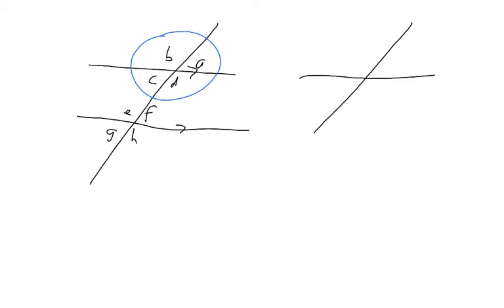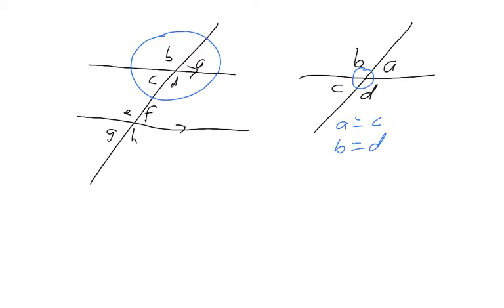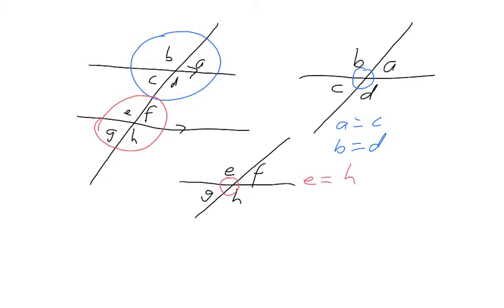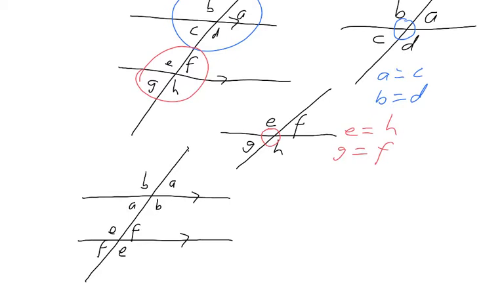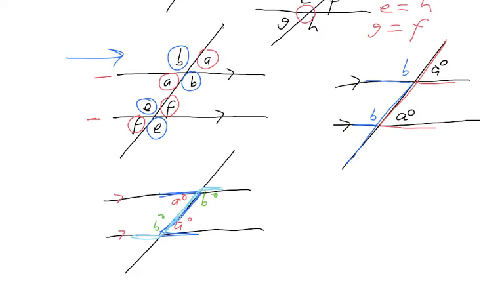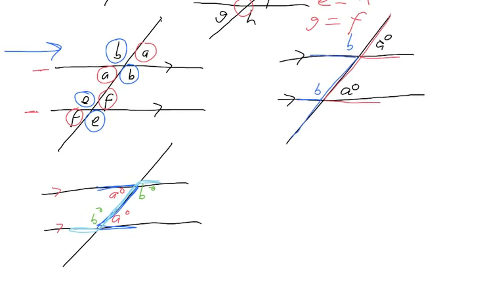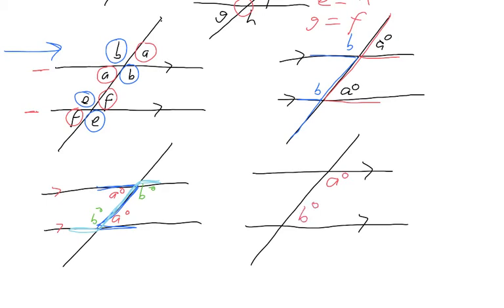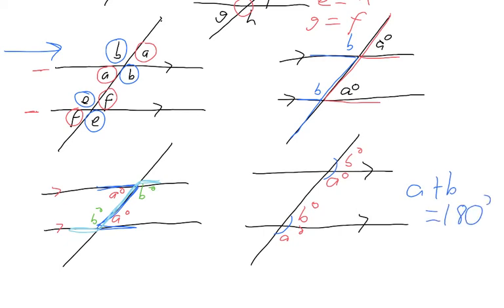Geometry introduction year 8 vid 4